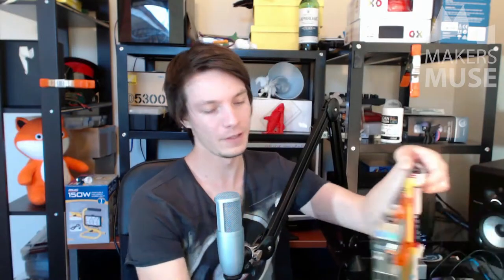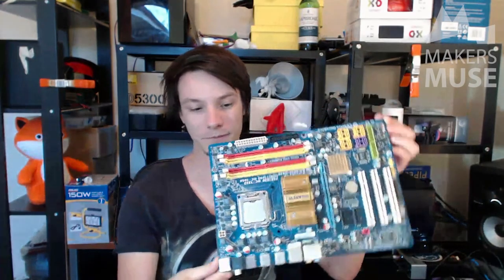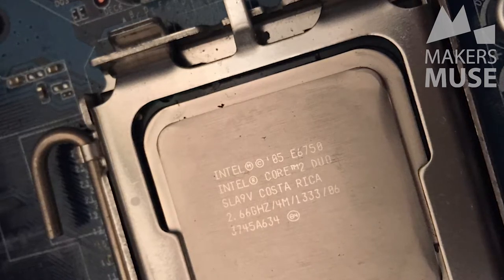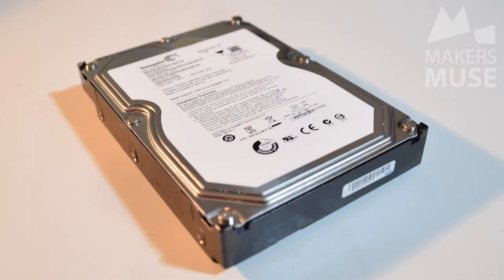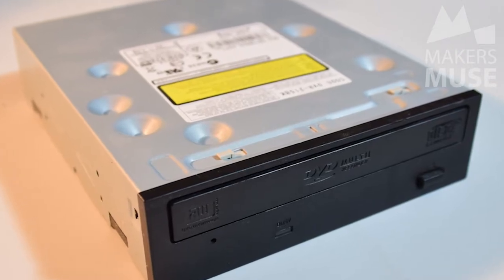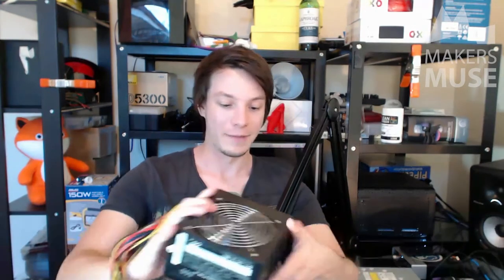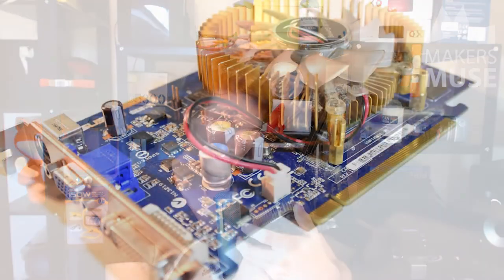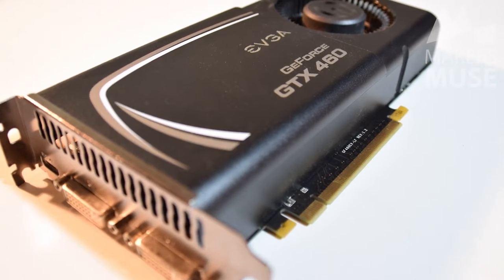CAD PC Dumpster Challenge! Part 1 - The Components - 2015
Can you do CAD and 3D design on a PC that costs... Nothing? Let's find out!

In this 3 part series I'll be putting together a system from totally free, dumpster dived computer components - to see if it's possible to CAD on a completely free platform.

In part 1, I'll be going over the parts I have at my disposal.